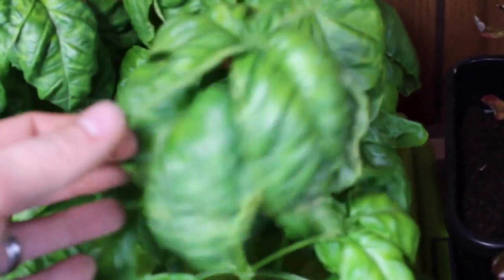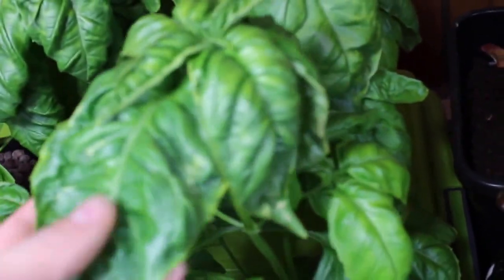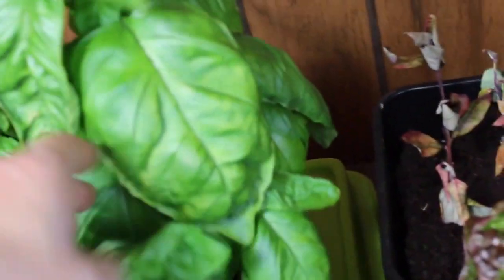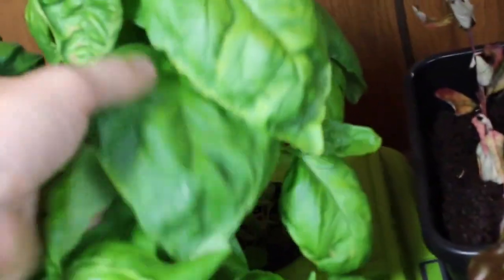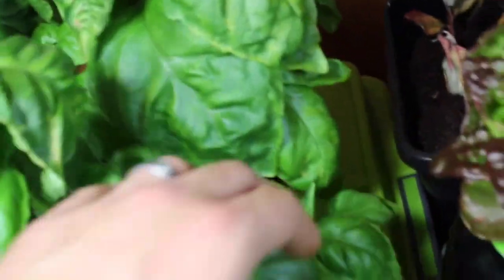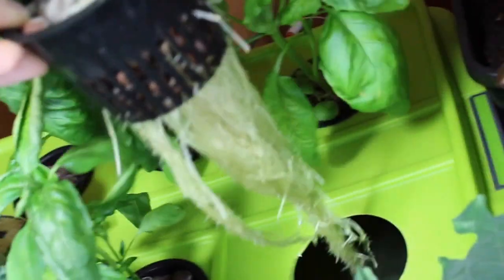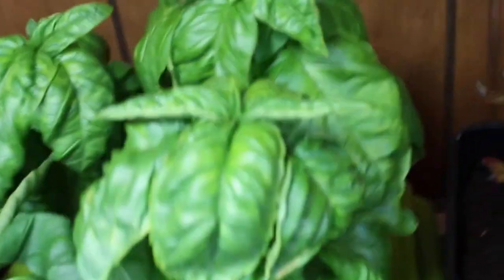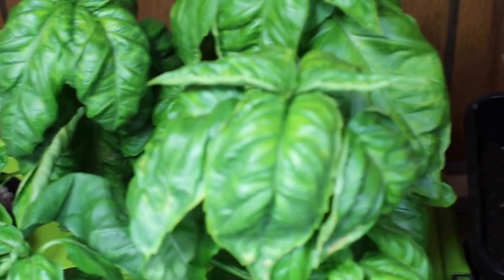Homemade Hydroponics System | DWC Basil Grow Update #6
This is the 6th video update on our homemade Deep Water Culture hydroponic basil grow.  In this series, we will cover how to grow basil in the DWC system, the growth progress, lights, and the nutrient information. We will be posting updates every Monday. Check back often. This is a great place for beginners in hydroponics to start!
This is day #43 in our Basil grow.

NewEarthHydroponics